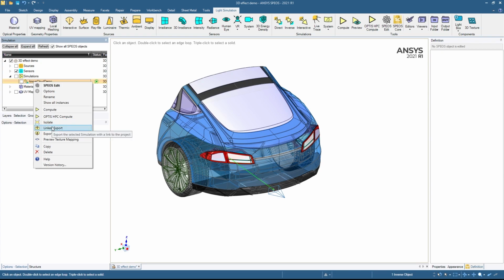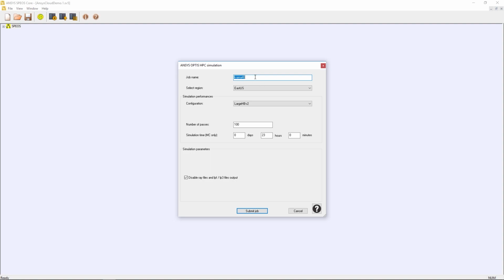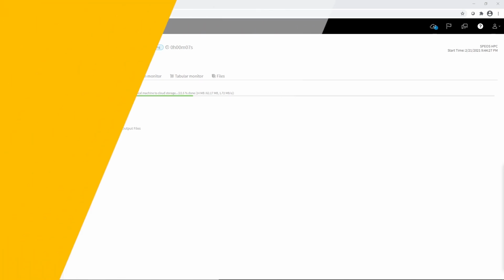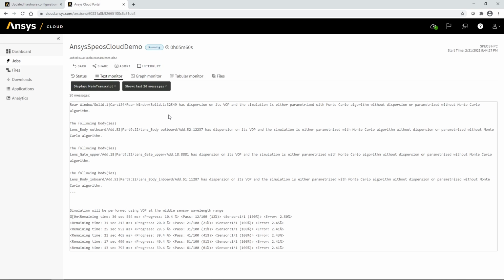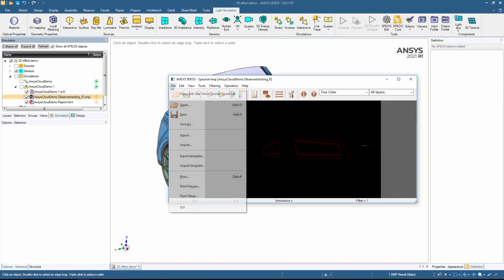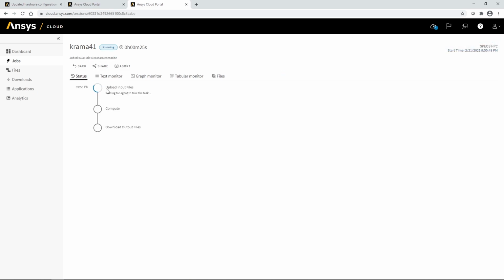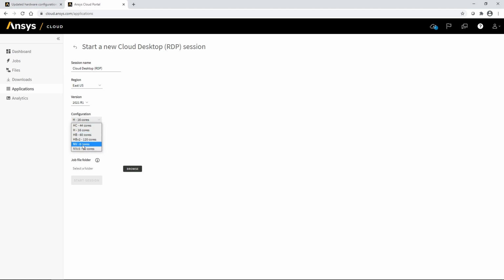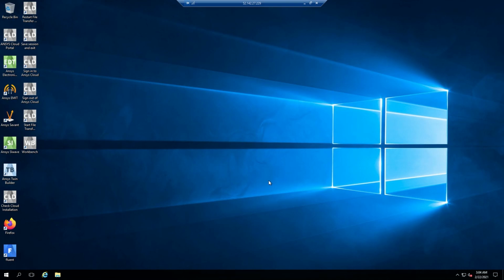How to Accelerate Ansys SPEOS Simulation up to 60x faster with Ansys Cloud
Watch this video to learn how you can submit a job from Ansys SPEOS in Ansys Cloud by submitting a high-performance computing job batch directly from your desktop application or by using our in-browser interactive session. Solve simulation at the speed of light, up to 60X faster than a 16-core virtual machine.